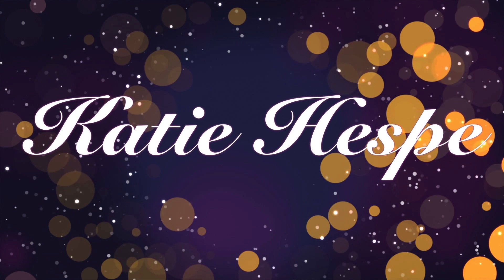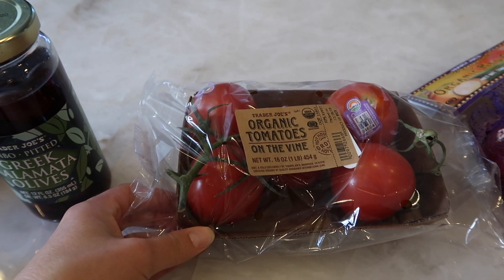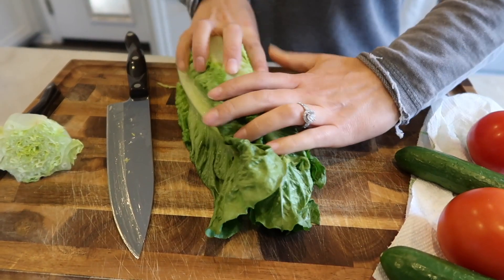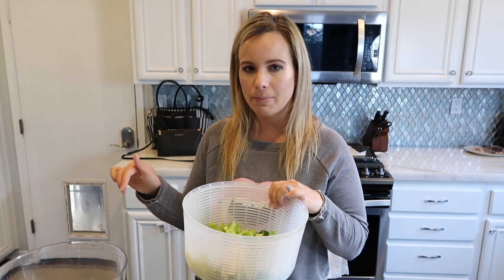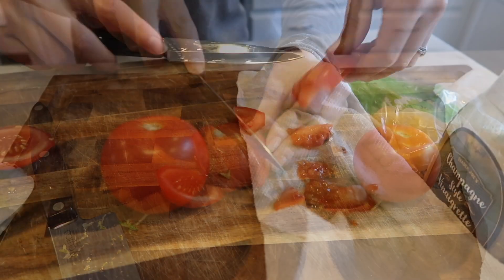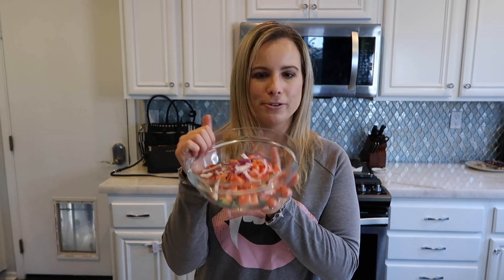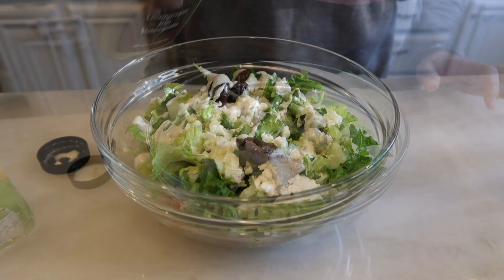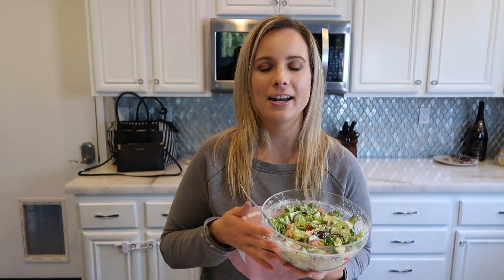Simple Greek Salad Recipe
In this video, I make my go-to Greek salad recipe that I make 4-5 times per week. It is healthy and packed with tons of flavor. Make sure to watch until the end so you can hear my weekly riddle.

OXO Salad Spinner